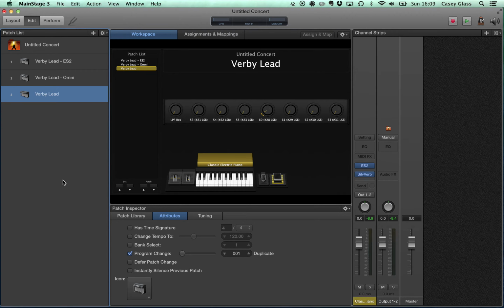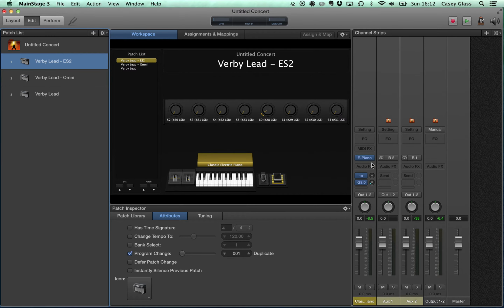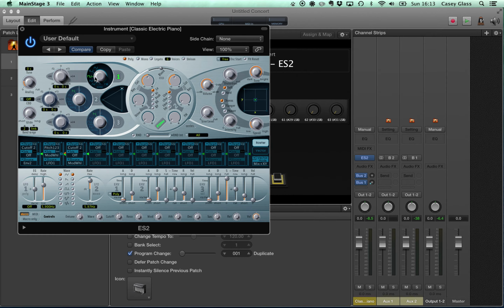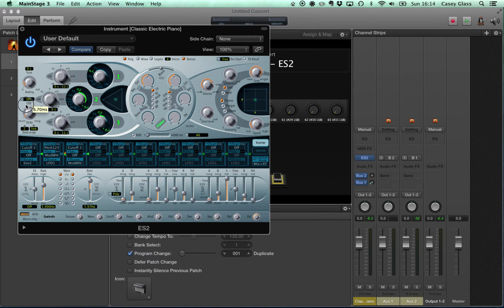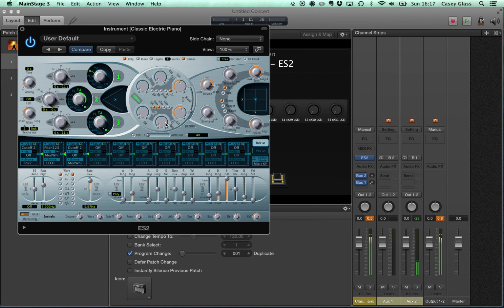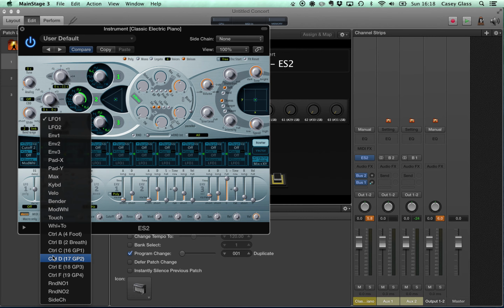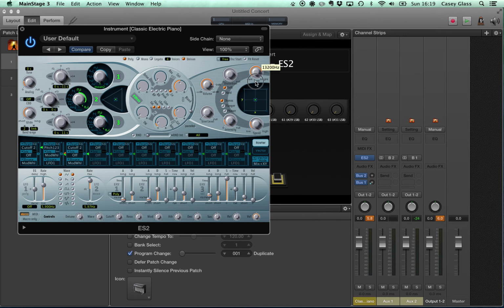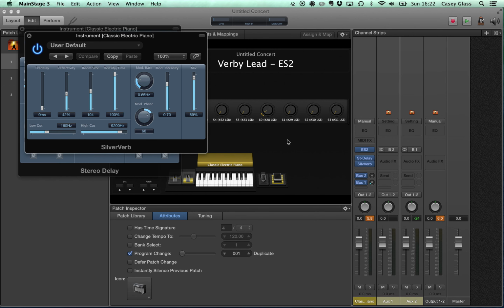Verby Lead Tutorial - ES2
Recreate Ian McIntosh's Verby Lead patch in ES2. Learn synthesis! (a bit)